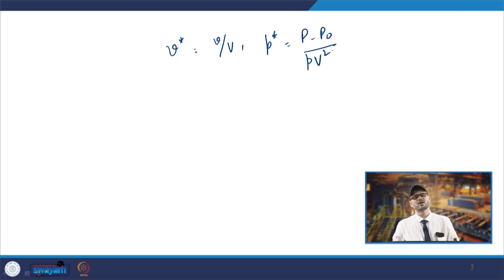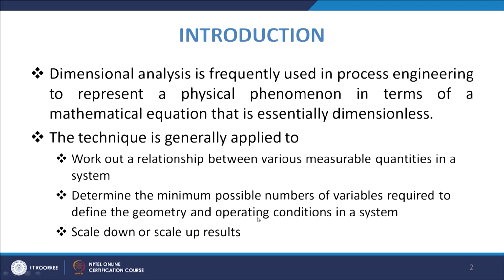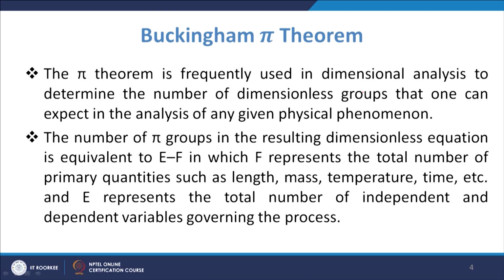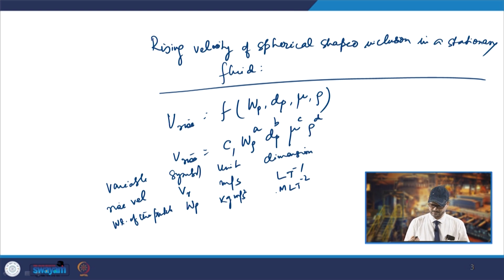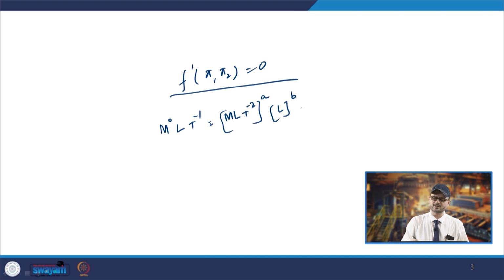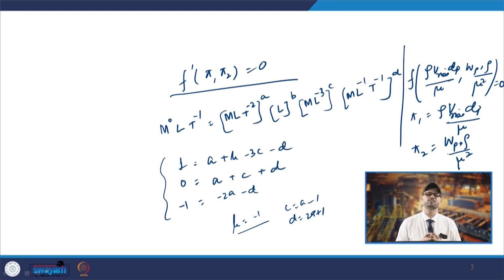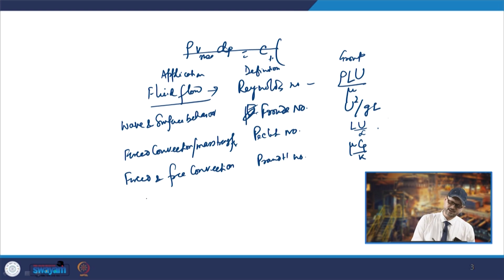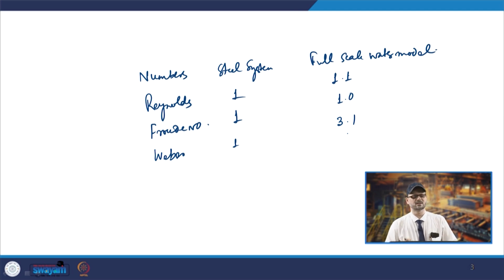Lecture 8: Dimensional analysis